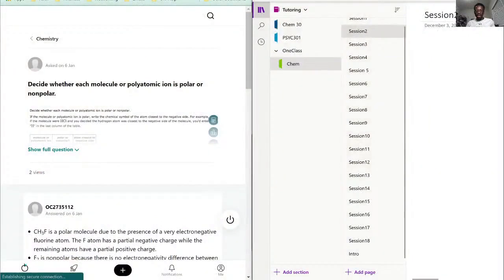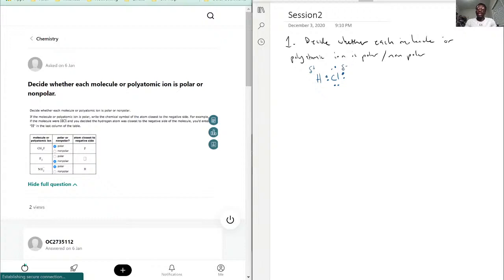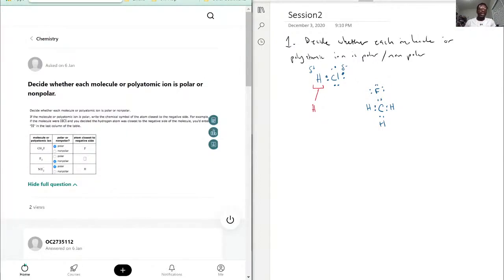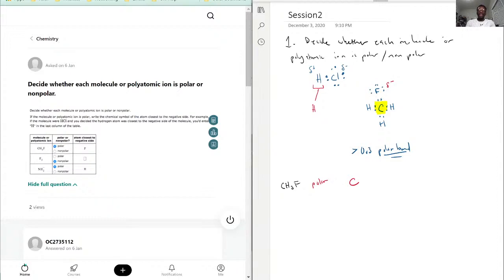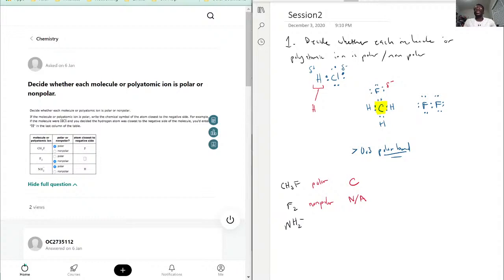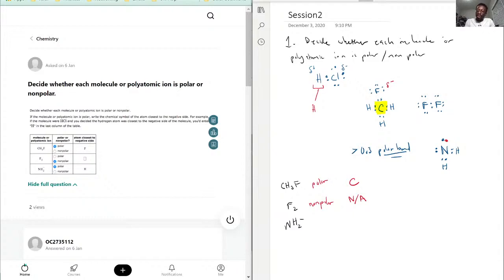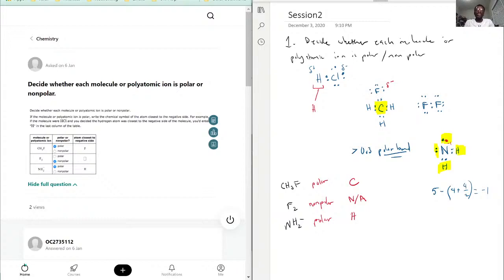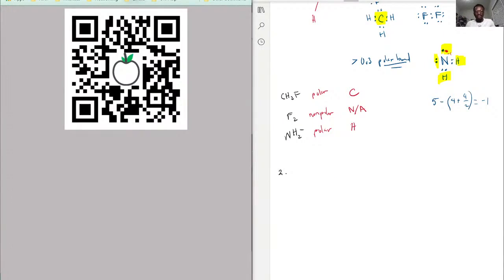Decide whether each molecule or polyatomic ion is polar or nonpolar